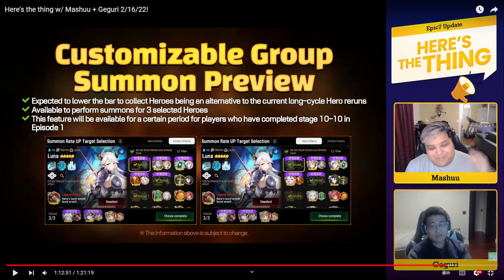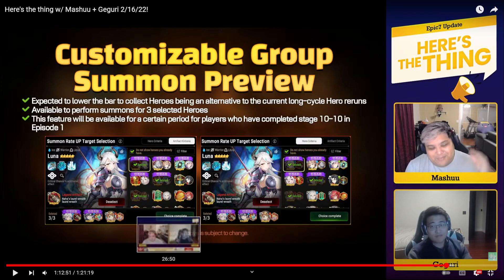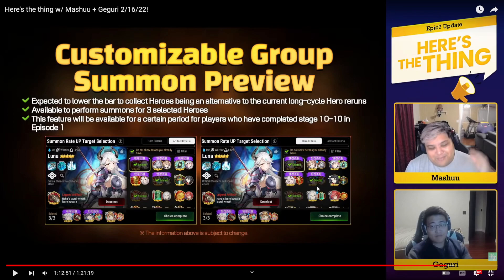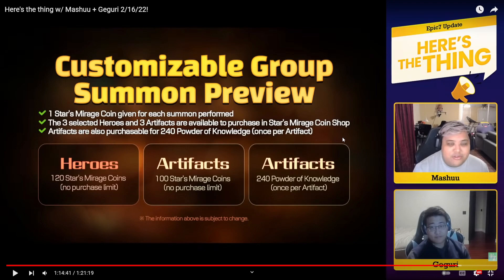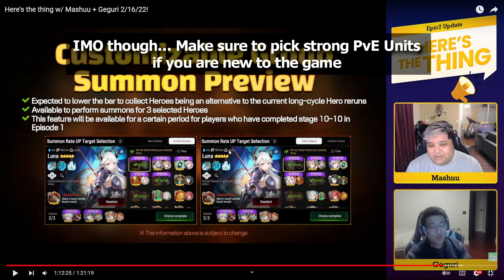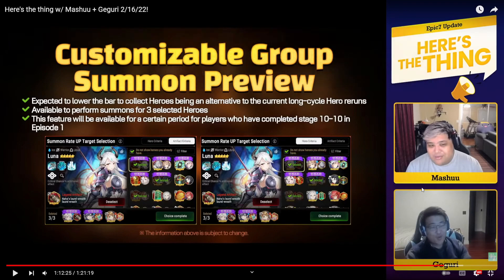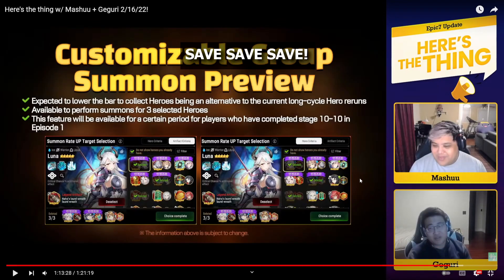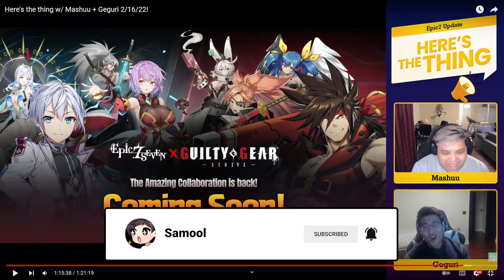NEW COLLAB UNIT? - EASY WAY TO GET TAMARINNE/LIMITEDS! - Epic Seven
Music from
- amies x cxlt. – Into The Void

- amies x cxlt. – Nighttide

- amies x cxlt. – Nocturne